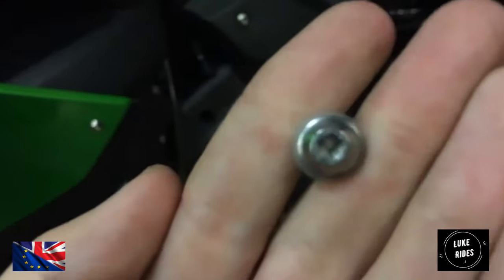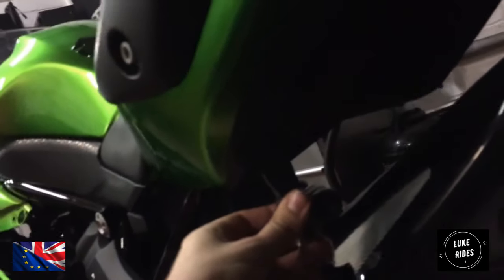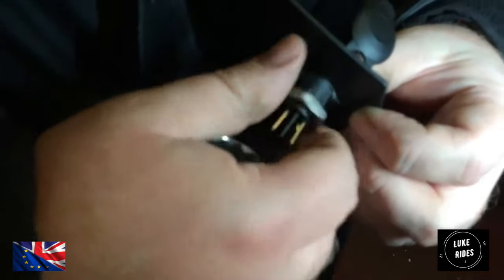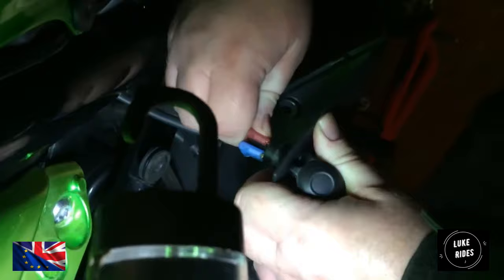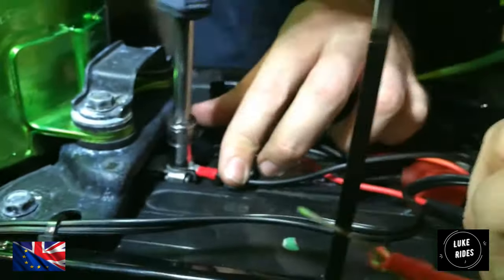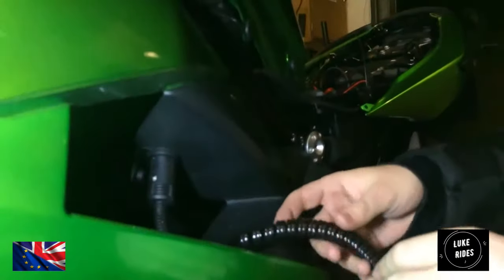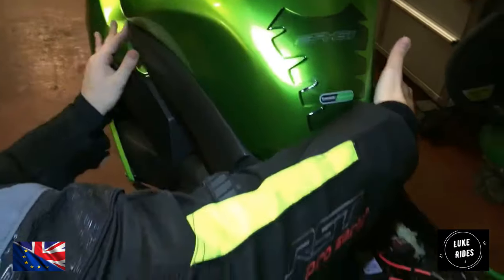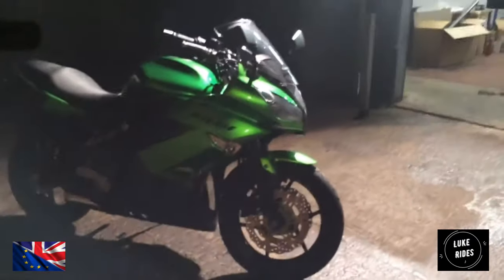Kawasaki ER-6F Ninja 650 | 12V Hella Din Plug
Hi, Everyone.

Luke Rides is back and back to Luke Rides's workshop.

On an very interesting video.

The beautiful and amazing Kawasaki ER-6F. The distinctive punchy sound of Kawasaki's 650cc 2 cylinder. Racy sound. Torque and power of 650cc engine.

And quality Kawasaki engineering.

But as standard this wasn't actually generation of Kawasaki that had the option of heated grips.

It was rare option for the day. But technology has moved on and now we starting to see Heated Grips in many motorcycles. And working their way down to the smaller capacity motorcycles which is huge. So useful for us Europeans.

As we harsh nasty winters. Brutal Winters in our Britain. And northern Europe.

The question is can you upgrade and install 12V din plug that can then power god send like Heated vest. To take the edge of the brutal cold.

Yes you can. Find out how here at Luke Rides. Let's get to work.

As the world is still battling Coronavirus and feeling is dark throughout the world. Stay strong.

Always waiting for the day to finally be with his Meeya His true true love. HIs amazing queen. Angel from the stars themselves. Glowing every day. Luke Rides goddess.

This is from my Old YouTube Account and I wanted to Save this video instead of permanently deleting it from YouTube.

What is Luke Rides riding: Kawasaki ER-6F

Luke Rides